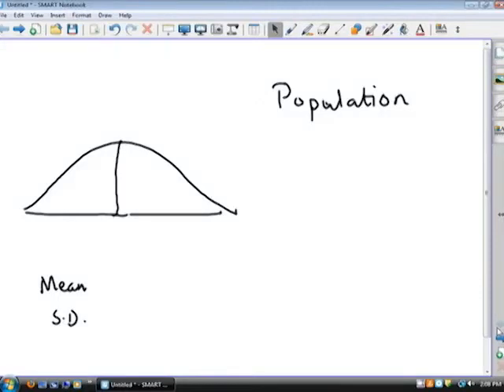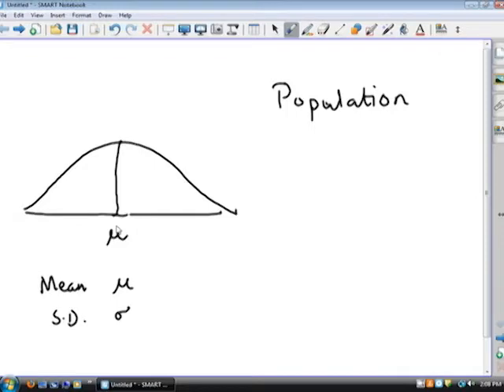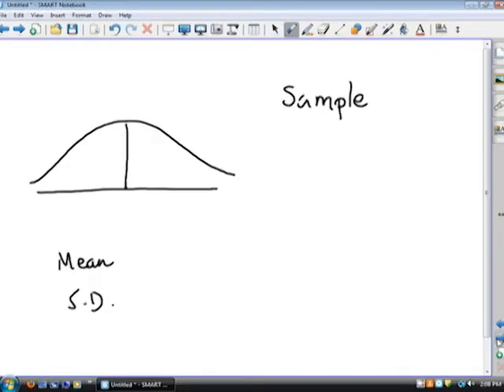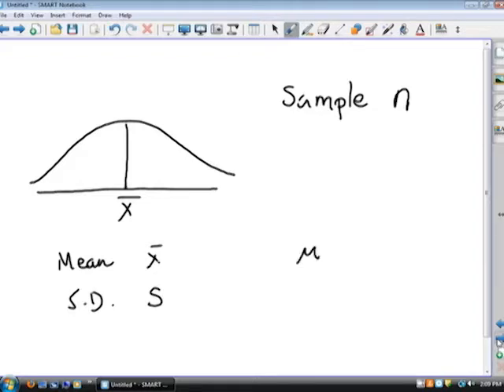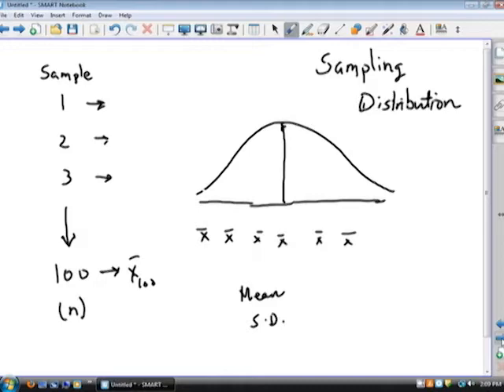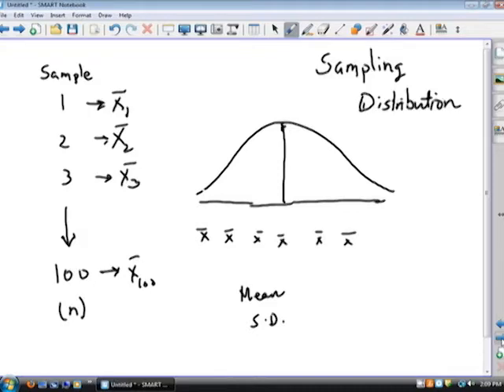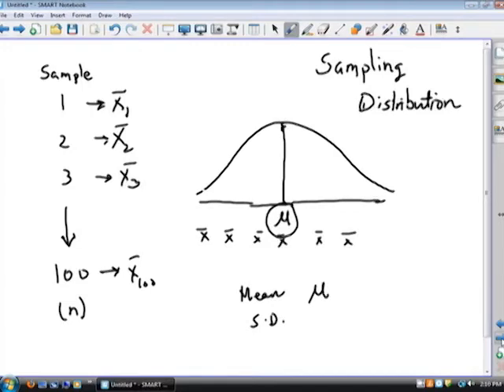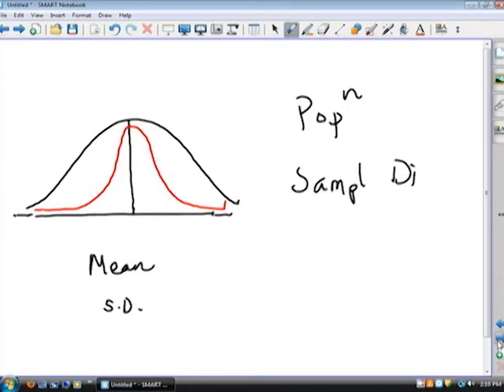Sampling Distributions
A video about sampling distributions; help for MATH 1530.